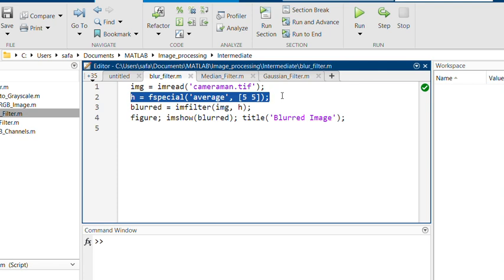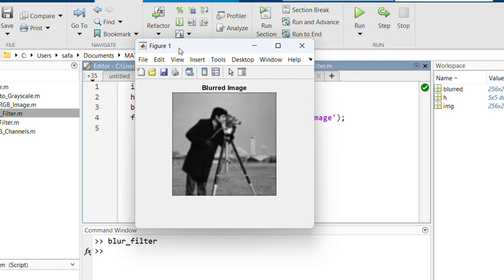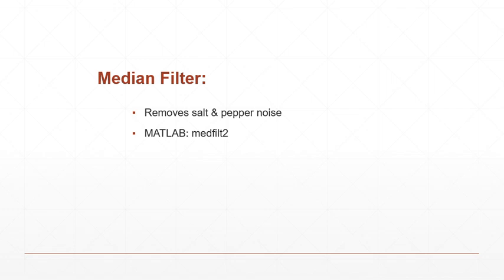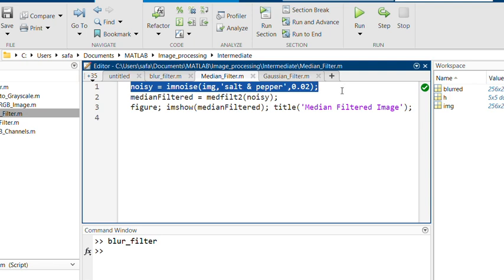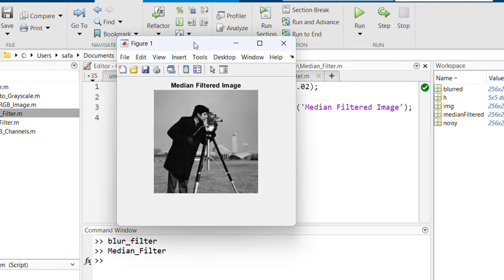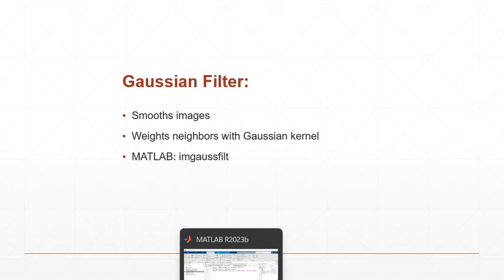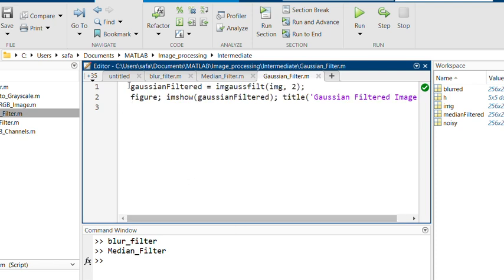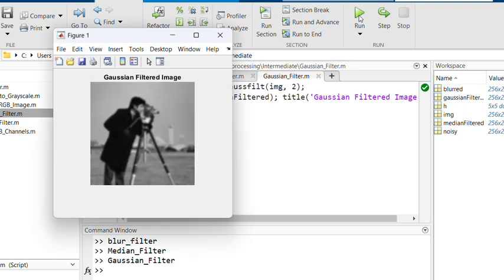2. Advanced Filtering - Blur, Median, Gaussian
In this second video of the Intermediate Level MATLAB Image Processing series, we dive into **advanced filtering techniques**.

You will learn:
✔️ How to apply blur filters to smooth images
✔️ How to use median filtering to remove noise
✔️ How to apply Gaussian filters for smoothing and noise reduction

These techniques are essential for preparing images for further processing like edge detection and segmentation.

📌 This is part of the Intermediate Level series.